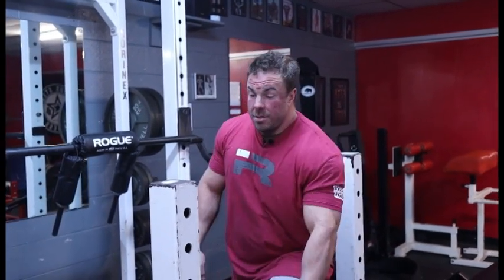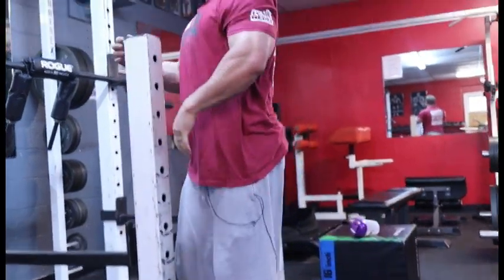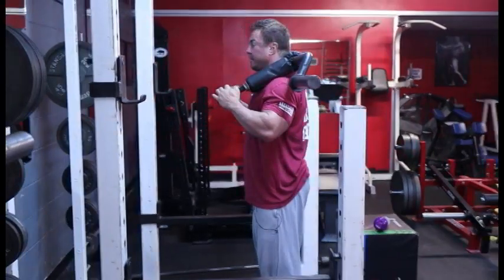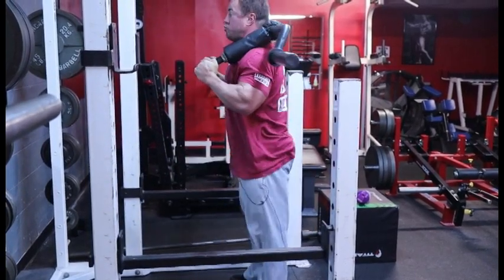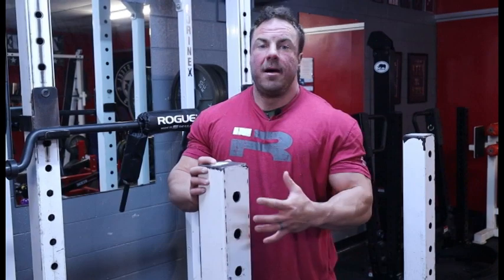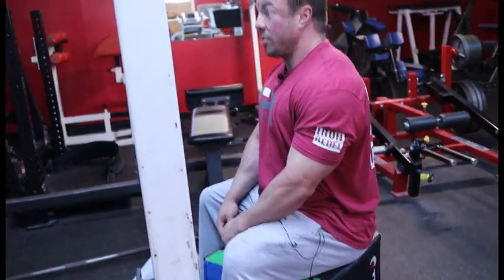Find the Right Squat Depth for You (Squatting for Growth Part 1)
How low to go on squats is a very popular question and here is my stance on the matter.

To me how low you go depends on a few factors:
• Limb length
• Ankle mobility
• Tightness in your Hip Flexors
• Practice

In a perfect world we want your knee and hip joint to be parallel, but this is easier said than done when you have a heavy load on your back.

I do believe that is the “sweet spot” when it comes to depth.  Too low and the load transfers to your low back, too high and you don’t get any knee flexion (the driver for quad growth).

Set up your camera the next time you squat to see what your depth looks like and assess how you can improve it.

In addition, if you have any follow up questions related to the video, please post them in the comment section, as I’m more than happy to answer it.